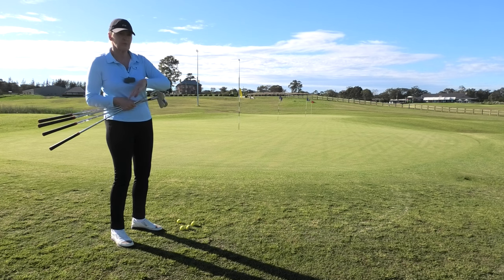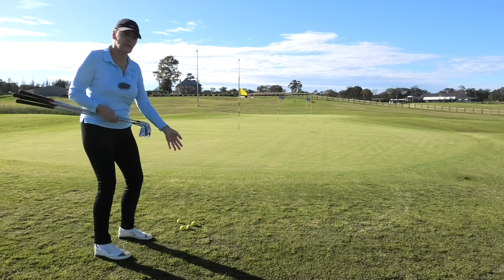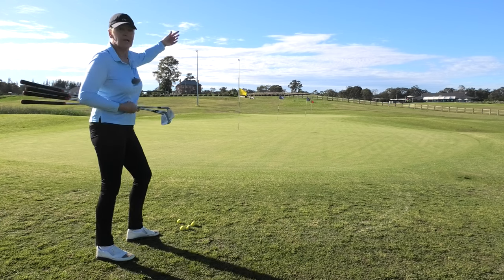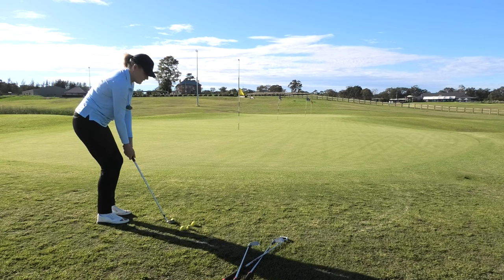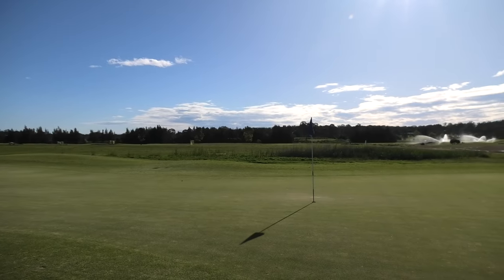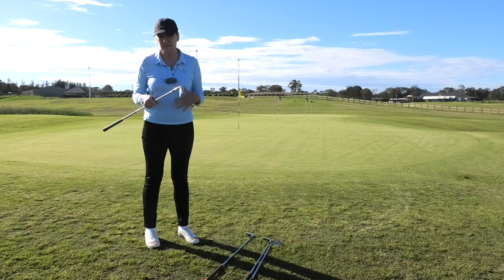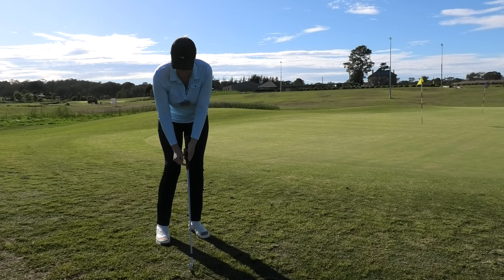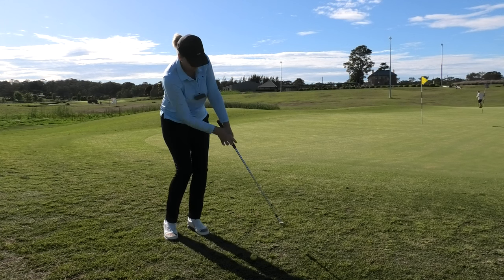Top 2 strategies for getting your chips close. Plus chipping basics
How to get your chip shots close to the hole. Anne shows you her top 2 strategies for how shave shots off your scores and get your chips shots close.

Annes pocket 'on course' tips book, take her tips onto the course with you.